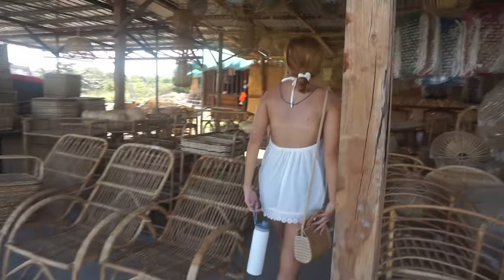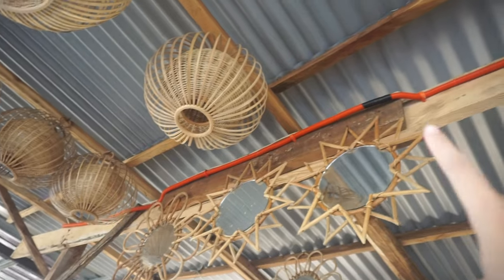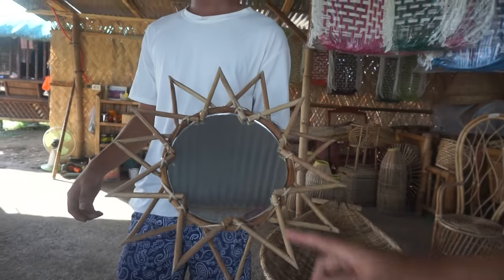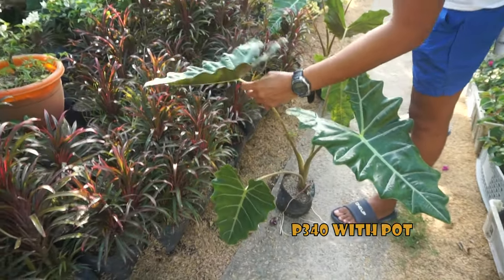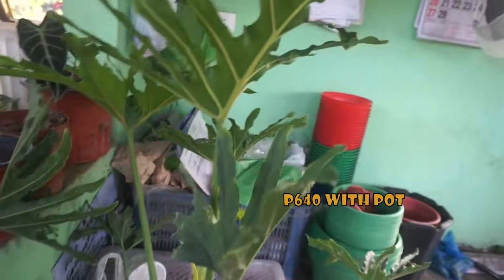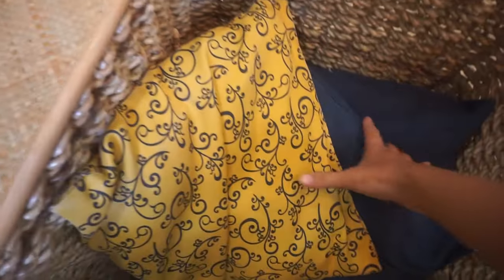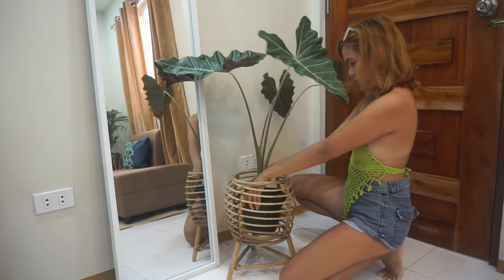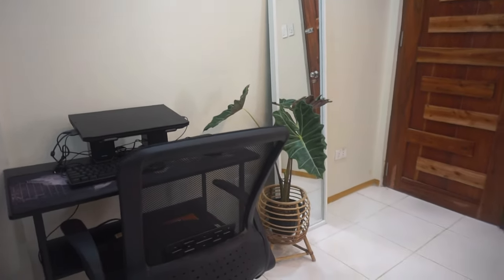La Union Vlog | Moving To Our Rented Townhouse In Elyu! | Beach life - Jasmine Flores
Thank u for watching and see you in the next vlog!  :)